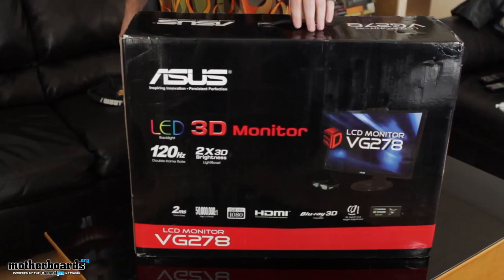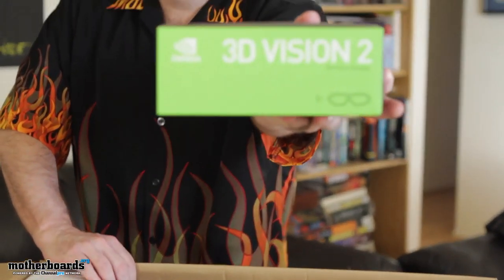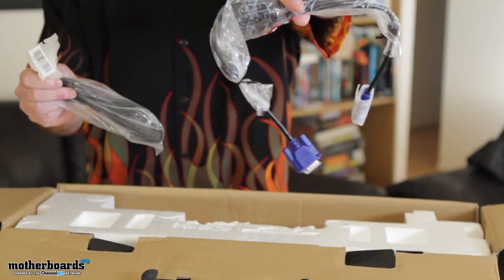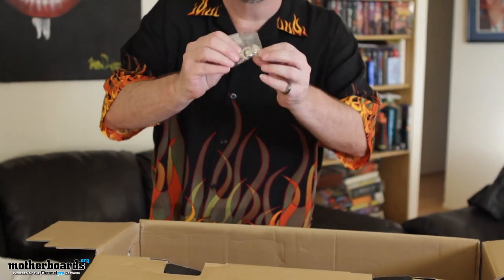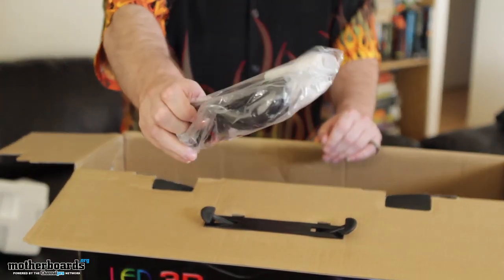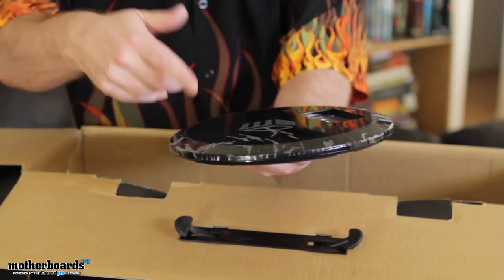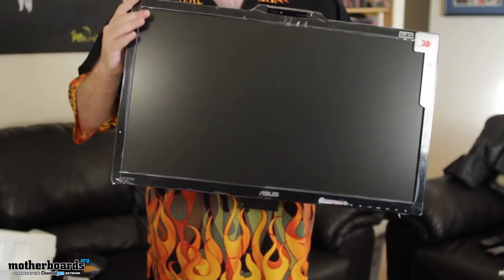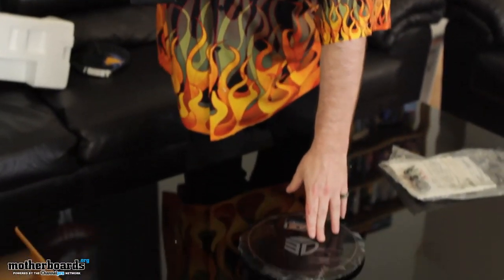ASUS VG278 27-Inch 1080P 3D LED Backlit Monitor Unboxing